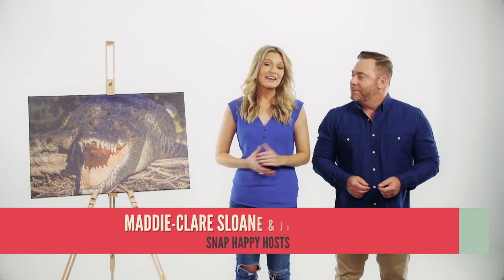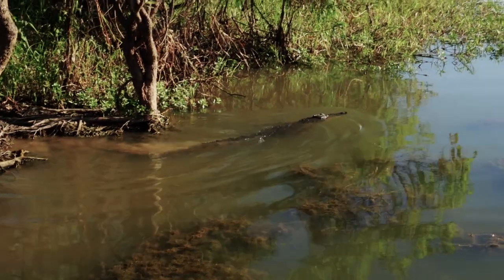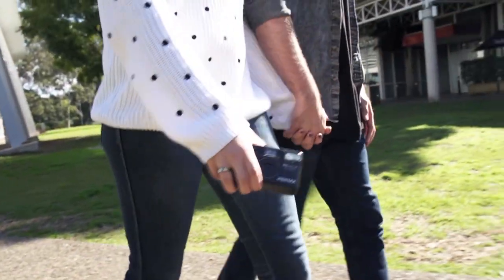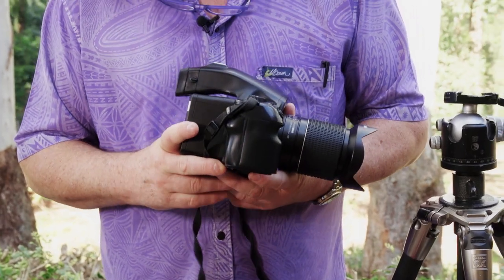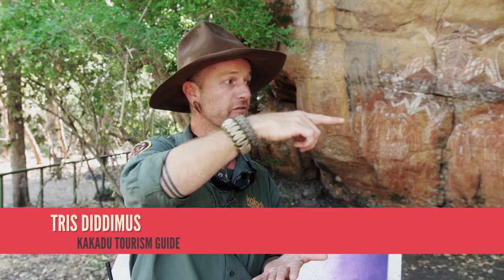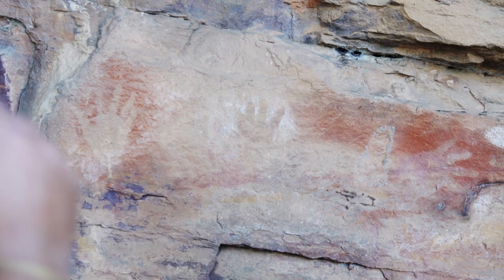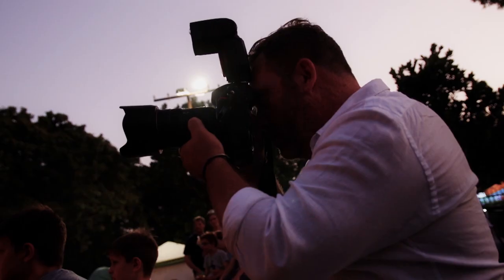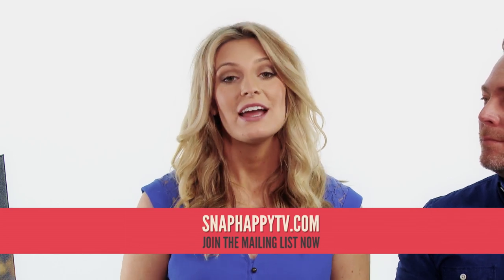Jason Edwards // SNAP HAPPY: The Photography Show // Full Episode S1EP1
Jason Edwards travels to the top end of Australia where he visits Kakadu National Park, to get up close and personal with wildlife, ancient rock art and breathtaking scenery. Maddie Sloane looks at the evolution of the selfie and discusses with Jason why it is a good idea to print your digital images. We find out what’s in Ken Duncan’s kit and Jason photographs an impressive fire show at the Mindil Markets in Darwin.

00:00 Intro
00:40 Kakadu National Park (Birds and crocodiles)
05:38 Evolution of the selfie
07:54 What's in your kit? Ken Duncan
10:35 Kakadu National Park (Aboriginal rock art and sunset)
15:47 Why print your digital images? (Sponsored by Snapfish)
17:46 Darwin Mindil Beach Markets (Markets and fire performance)